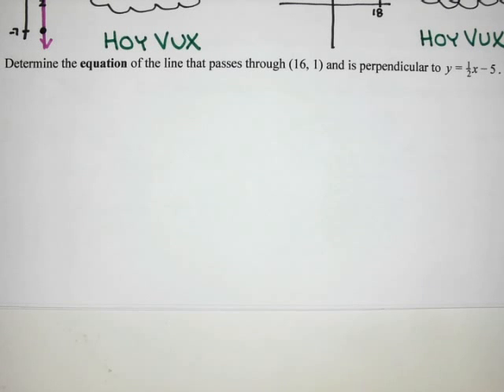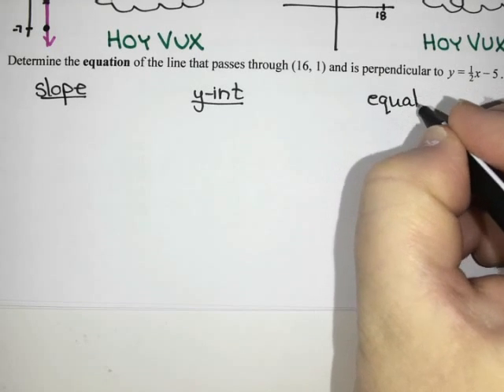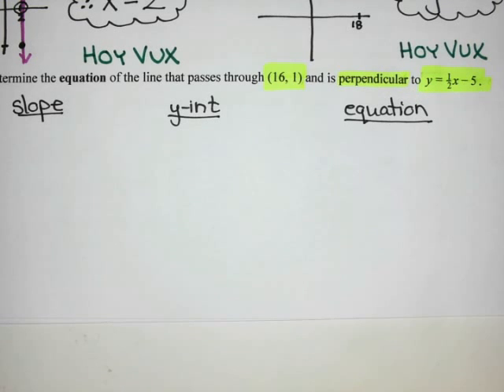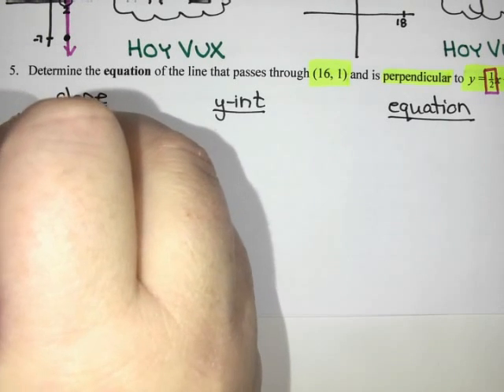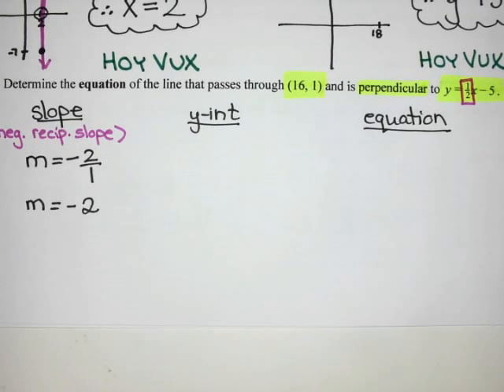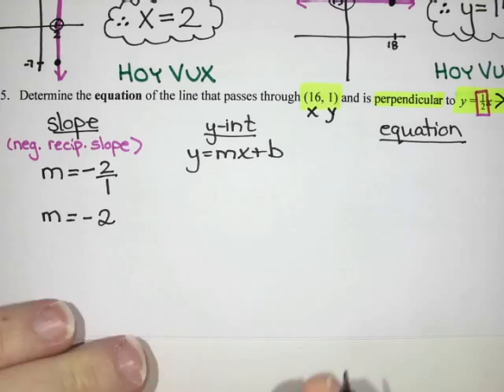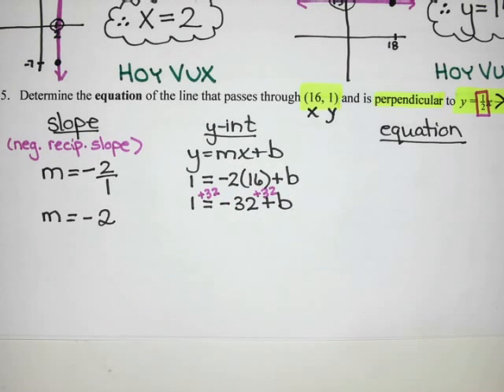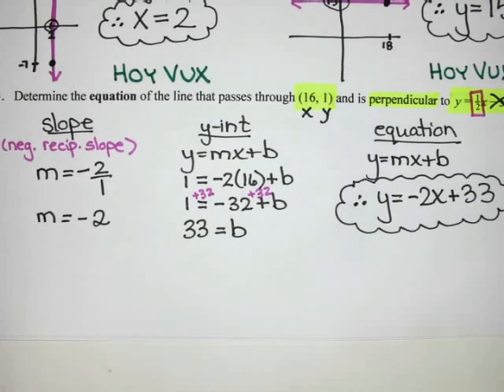Equation of a Line Practice IV Part 5